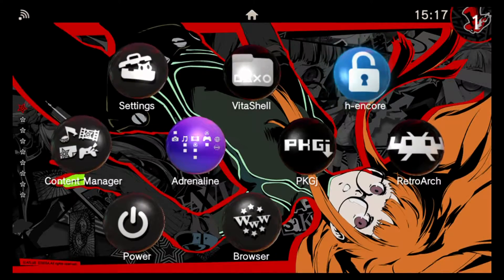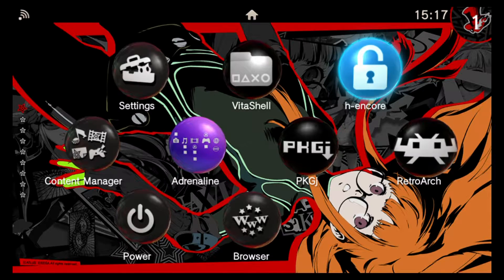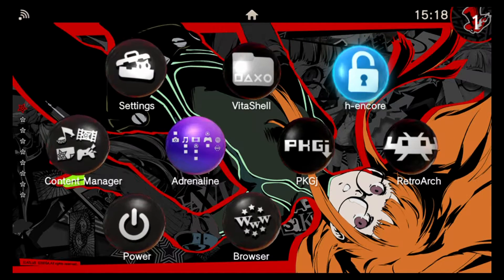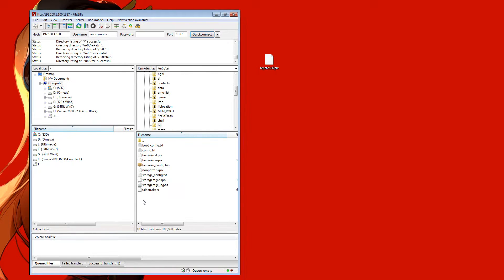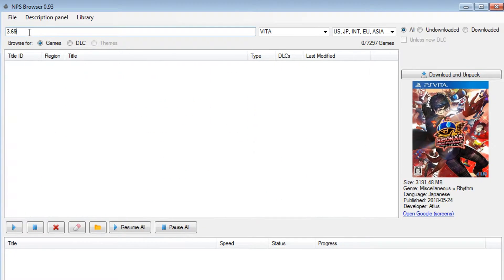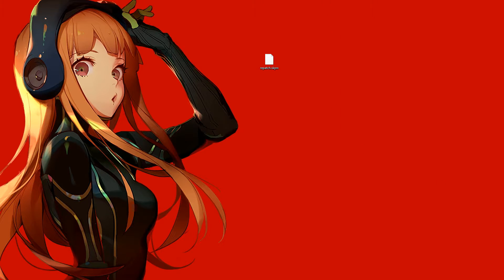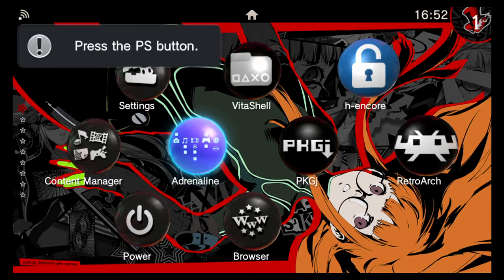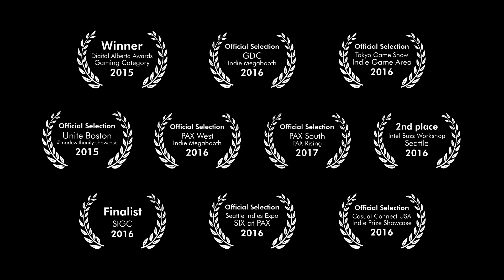LetMaiDie Vita Game Decrypter: How to play ps vita games that require higher firmware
Uploaded September 14th 2018. This video shows how you can play PS VITA games that require higher firmware without updating thanks to the LetMaiDie release Vita Game Decrypter.
These tools allow us to create compatibility packs for games, and once the files have been dumped, any PS VITA with lower firmware can then run the content from lower firmware.

Credits for this videos releases go out to Dots_tb, CelesteBlue, juliosueiras & TheRadziu